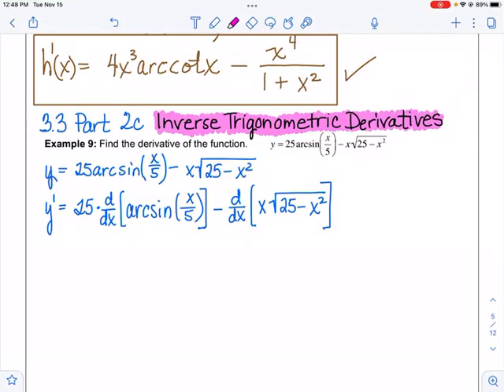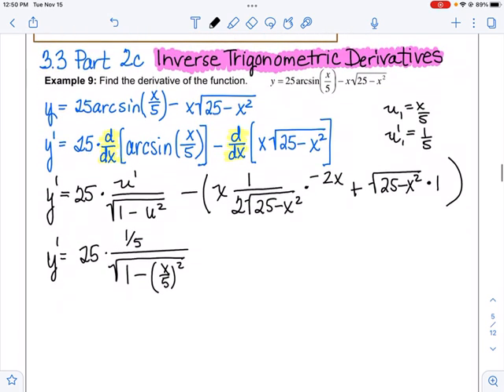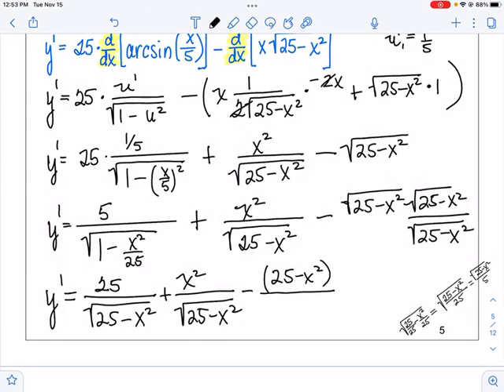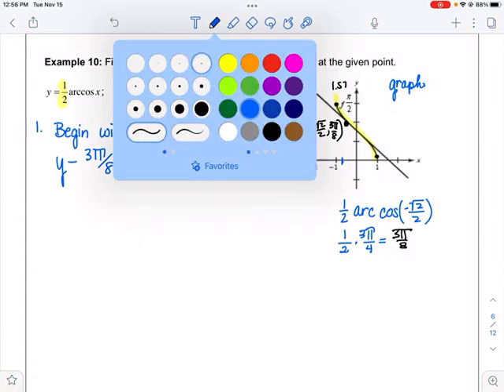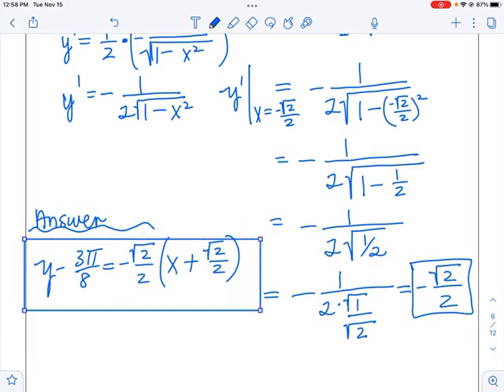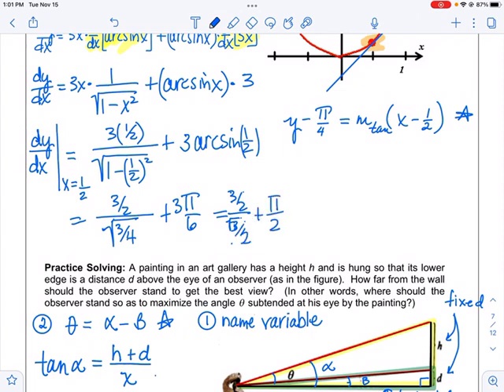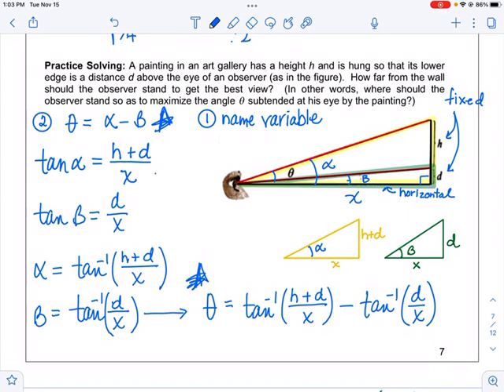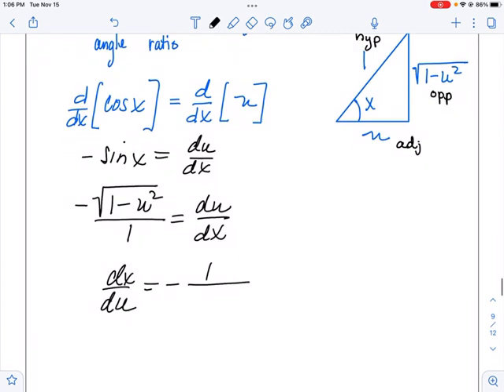3.3 Part 2c Inverse Trigonometric Derivatives